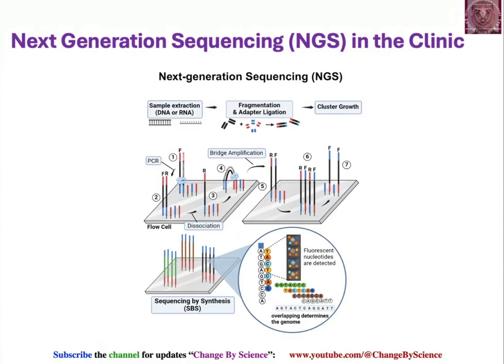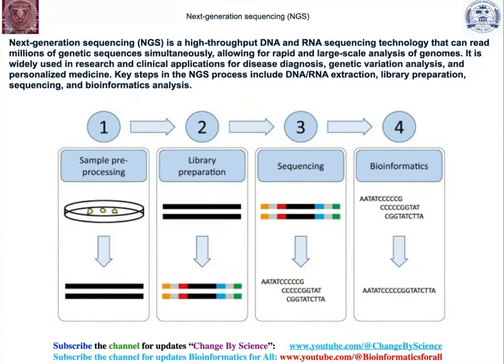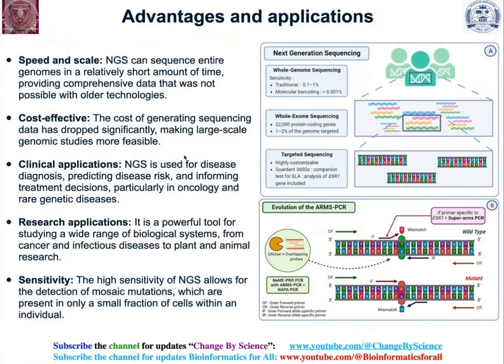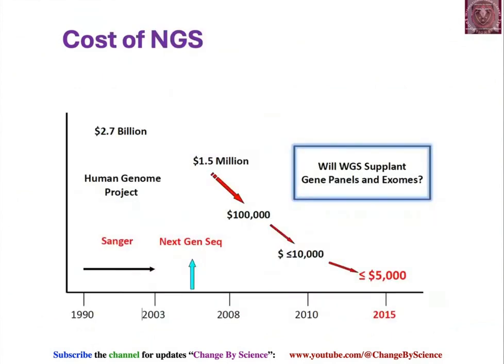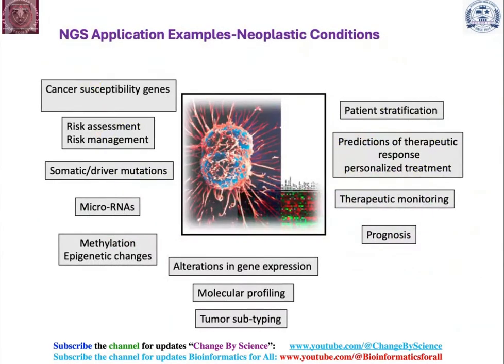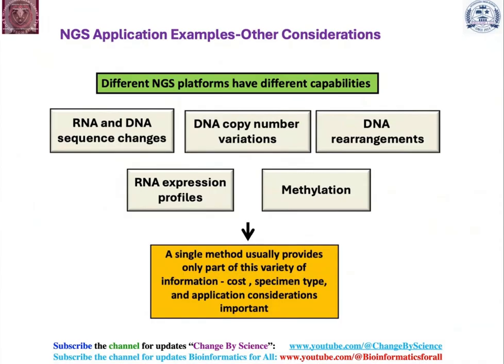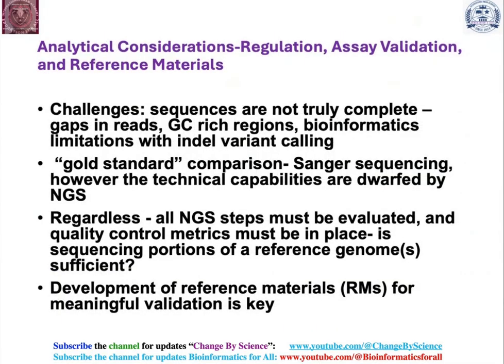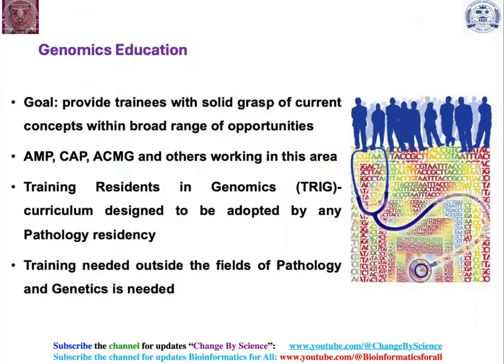Next Generation Sequencing NGS Introduction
Mohammad Mobashir introduced Next Generation Sequencing (NGS) as a high-throughput DNA and RNA sequencing technology widely used in research and clinical applications due to its speed, scalability, cost-effectiveness, and high sensitivity. They explained the methodology, which uses a massively parallel approach, and its clinical applications, such as in disease diagnosis, risk prediction, and treatment decisions, particularly in oncology and rare genetic diseases. Challenges were noted, including persistent false positive rates necessitating cross-validation, and the importance of ethical considerations like informed consent for human samples. Mohammad Mobashir stressed the critical role of bioinformatics analysis, referencing the availability of numerous tools, and the importance of post-analytical expert interpretation, clinical correlation, and developing reference materials for validation.